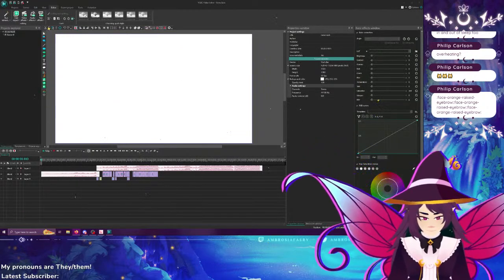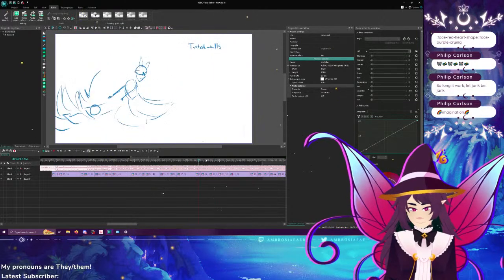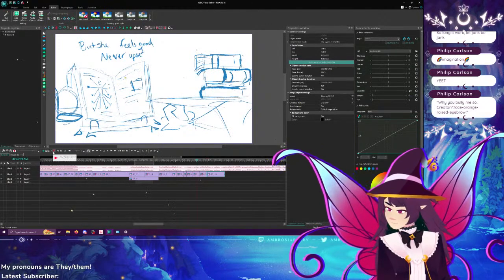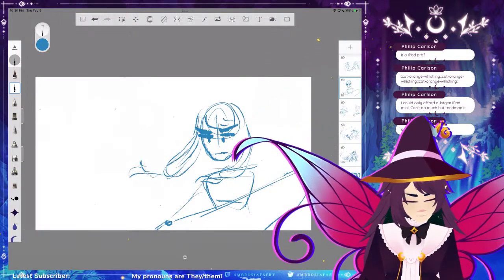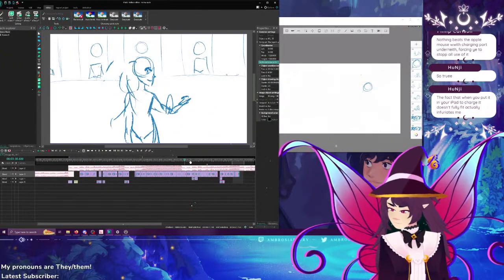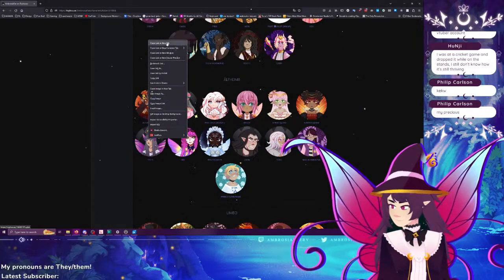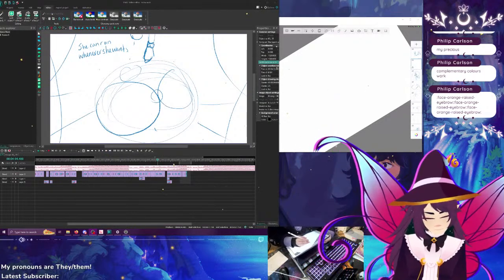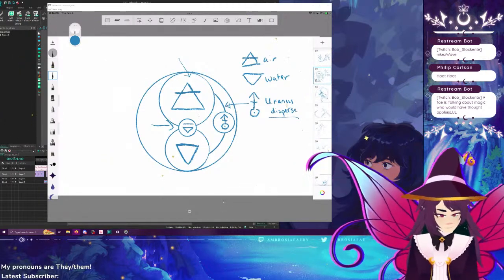Live [Animatic Time] off schedule work strem!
hello and welcome to vibe town im your host certified wizard fae Ambrosia

vibe town rules:
1. Don't be weird
2. if you are weird and told to stop being weird, stop being weird
3. my house my rules